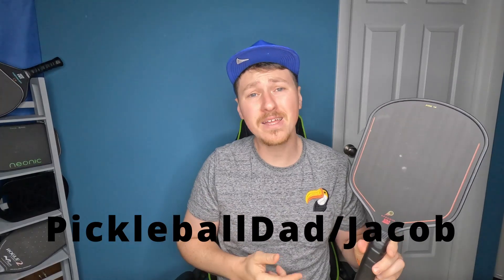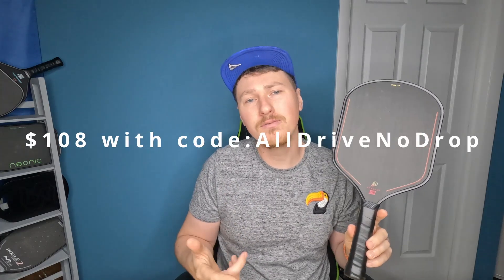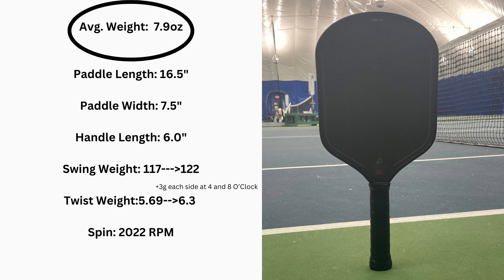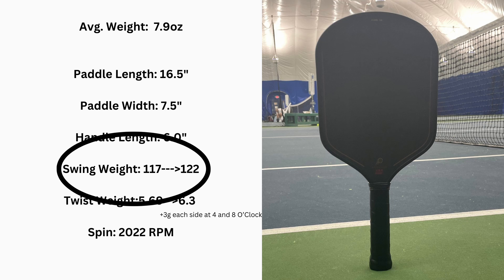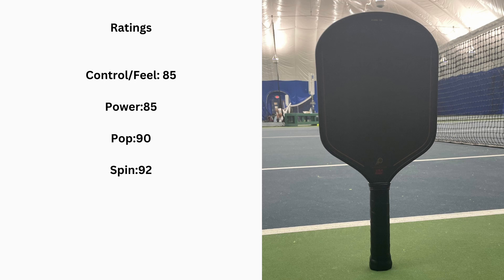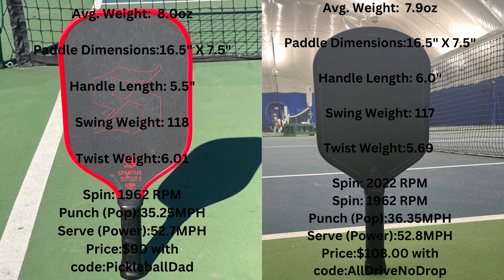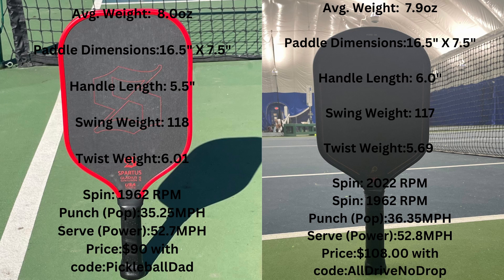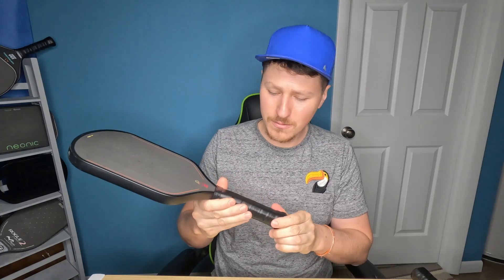SpeedUp Fire 14mm Review (Is this the best $100 paddle for tennis players?)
The SpeedUp Fire 14mm is a quality paddle for the great price of $108.00 in a sea of overpriced paddles. It is an elongated paddle with a 6” handle that will let tennis players rip the ball the way they know how.  Even if you didn’t play tennis and you want to get more whip with your drives, serves, and rolls then check this paddle out.

This gives the Spartus Gladius Centurion solid competition in the near $100 price range.  Both are amazing paddles for the price point.

Drop a comment if you are interested in trying the Fire 14mm or you have already played with it.  I would love to get your thoughts.

SpeedUp Fire 14mm

Spartus Gladius Centurion